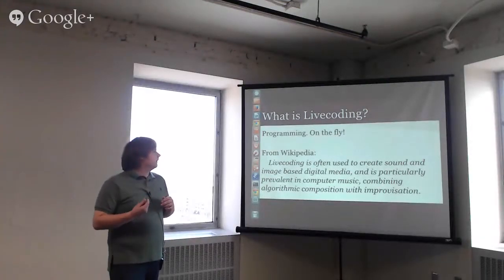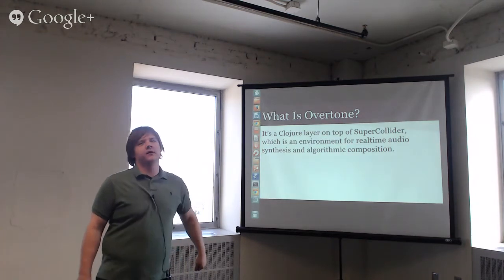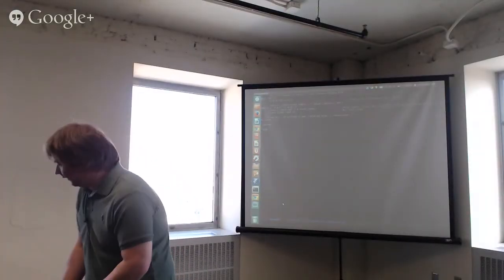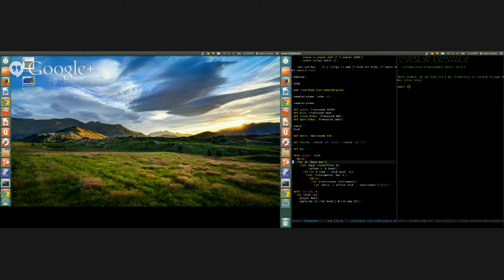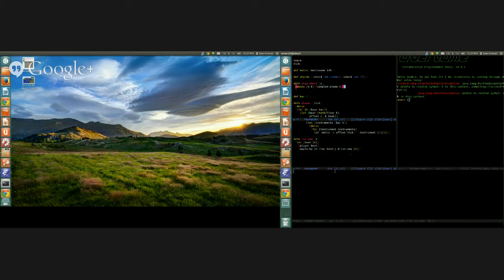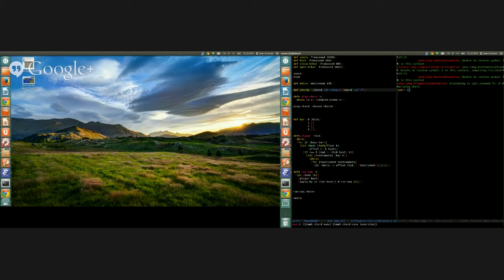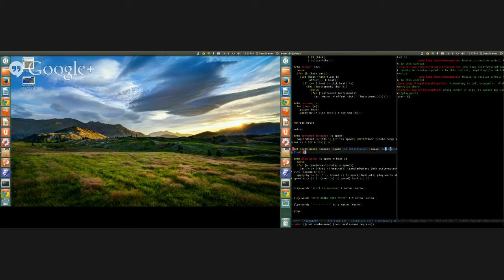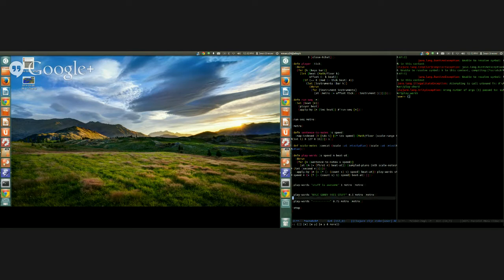Introduction To Livecoding With Overtone and Clojure w/ Sean Brewer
Livecoding as a musical and visual artform has been slowly progressing into the mainstream. I will show you how to get started with livecoding using Overtone and Emacs Live. Then, using algorithmic techniques and basic music theory, I will build a piece of music during the presentation.